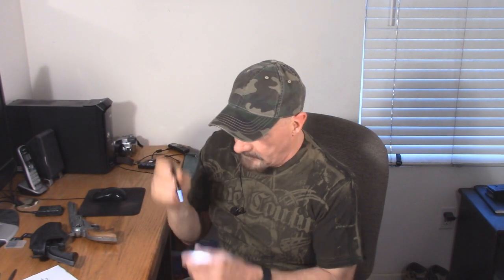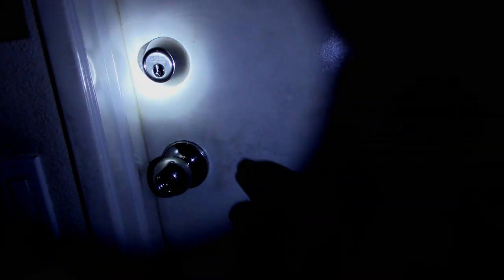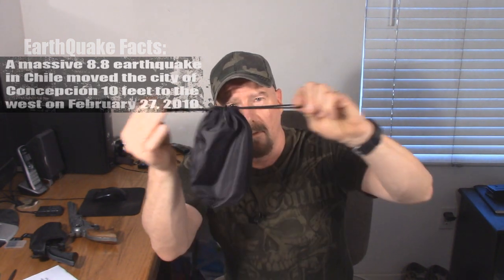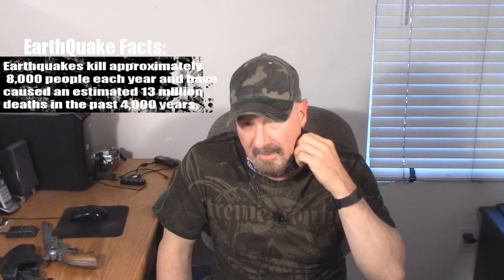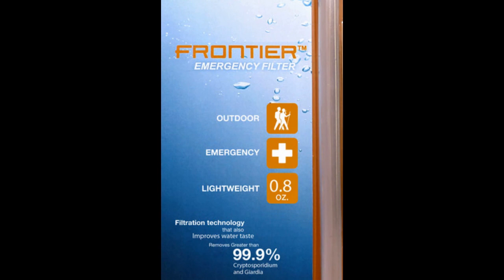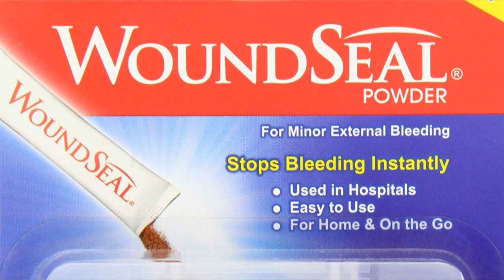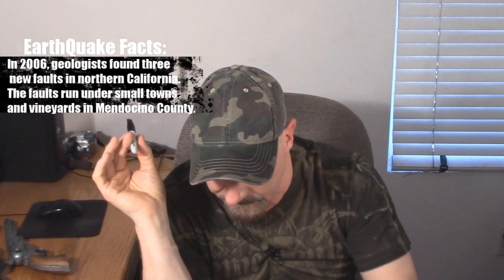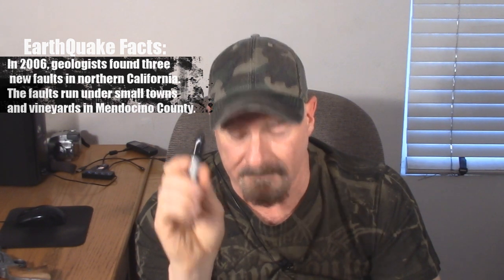EDC & the search and rescue X code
EDC- every day carry items that I carry on my person 24/7. I also augment the search and rescue x code for communicating your whereabouts and condition after a disaster.